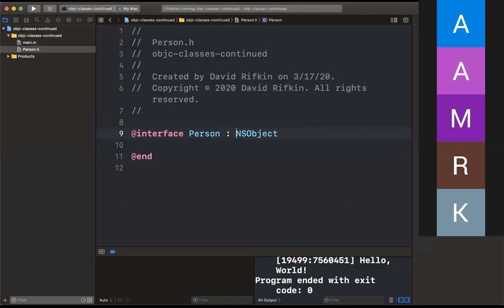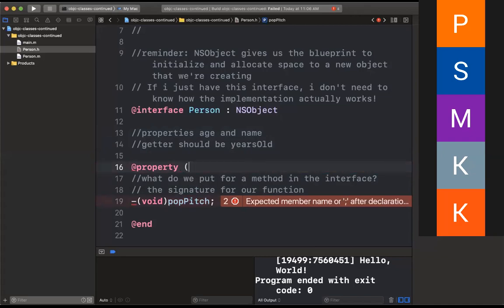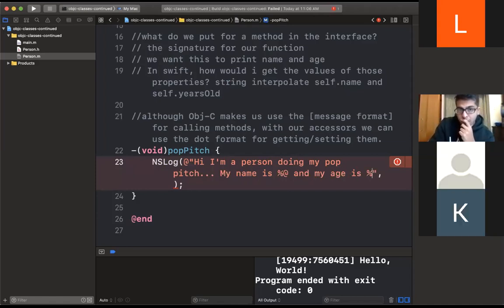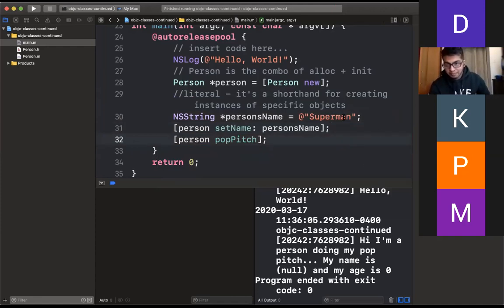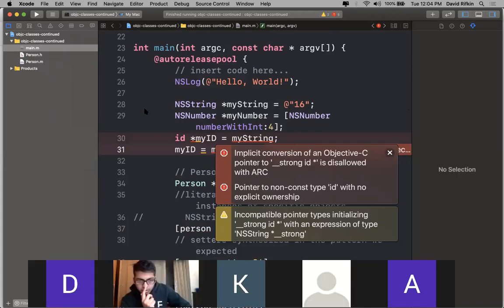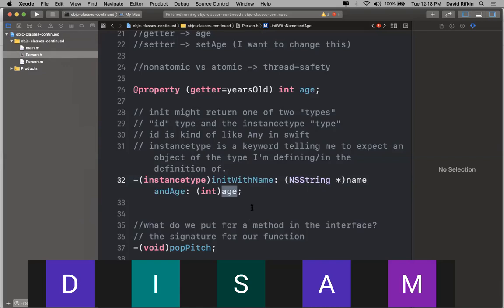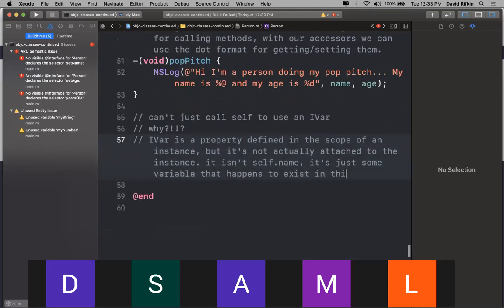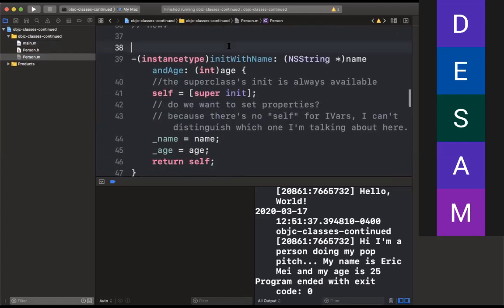objective c classes continued